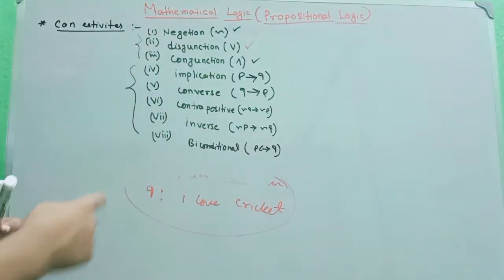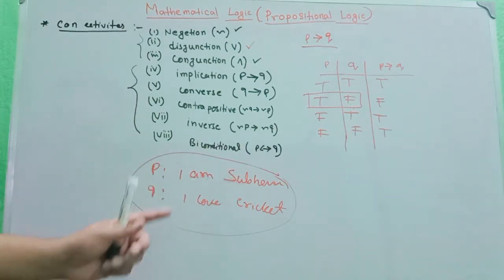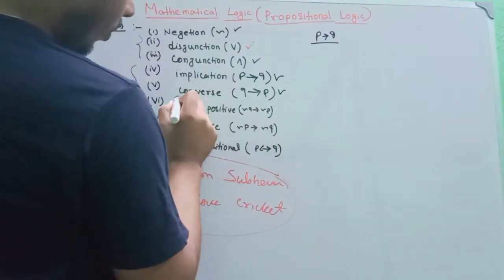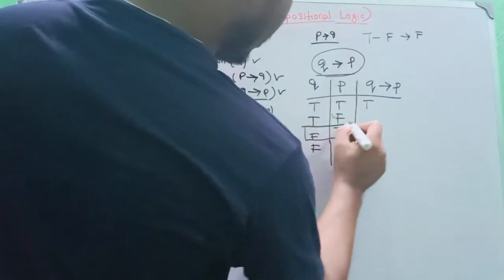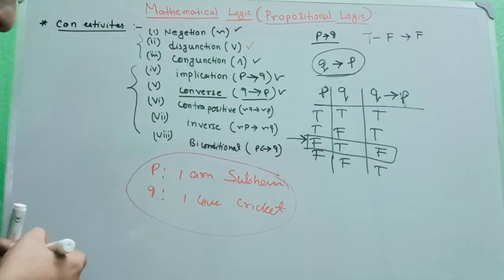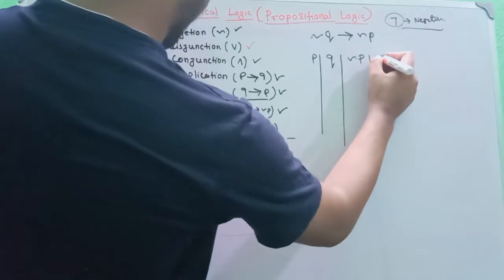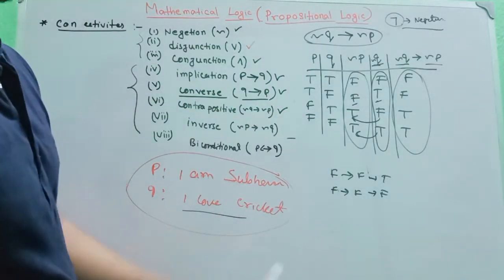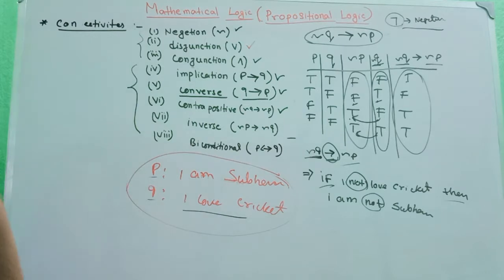Implication, Converse and Contrapositive || Discrete Math